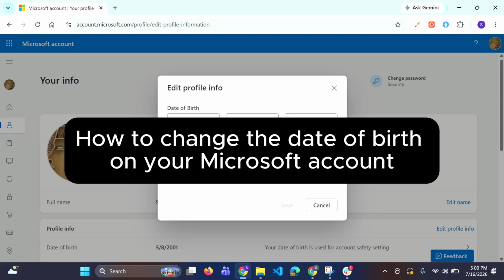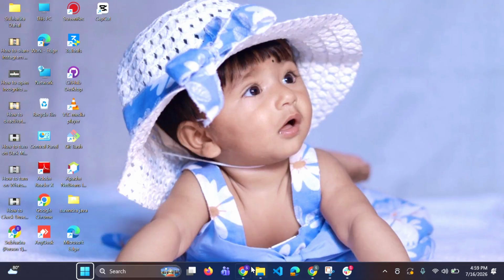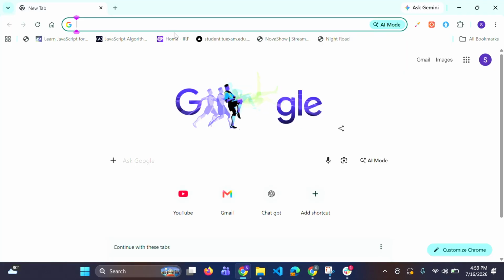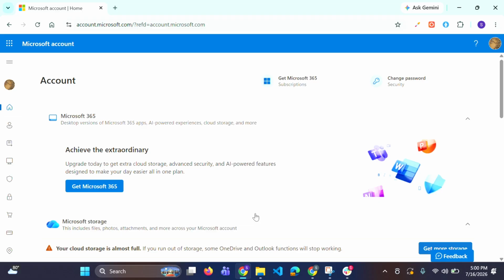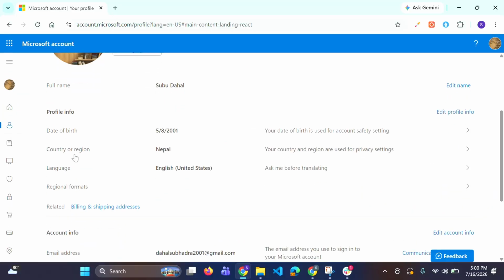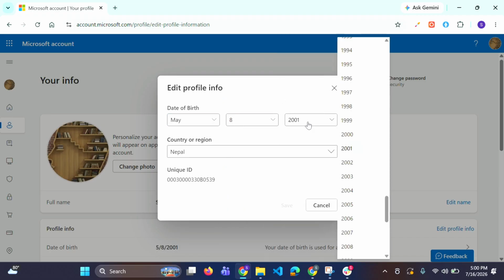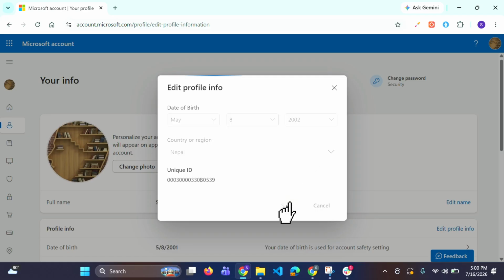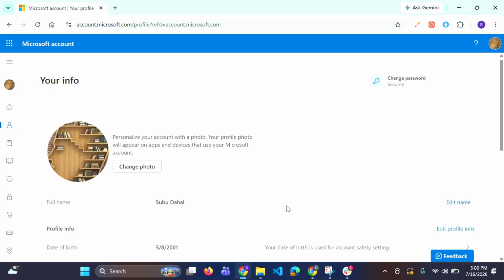How to Change the Date of Birth on your Microsoft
Learn how to change the date of birth on your Microsoft account in this easy step-by-step tutorial. Whether you need to change your Microsoft account date of birth, update your Microsoft account birthday, or edit your birth date on Microsoft, this guide will walk you through the process.

In this video, you'll discover how to change the date of birth on a Microsoft account and manage your Microsoft account age settings. You'll also learn where to find the birthday settings and update your account information quickly and securely.

Timestamps:
0:00 Introduction
0:20 Open Microsoft Account Settings